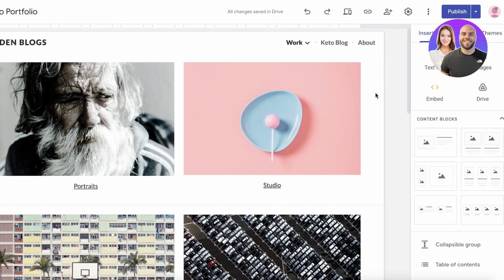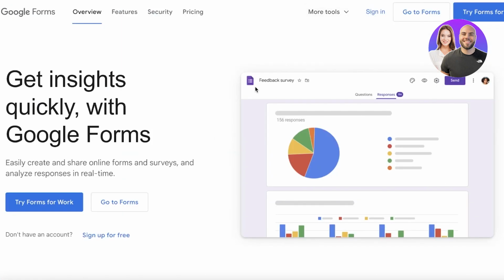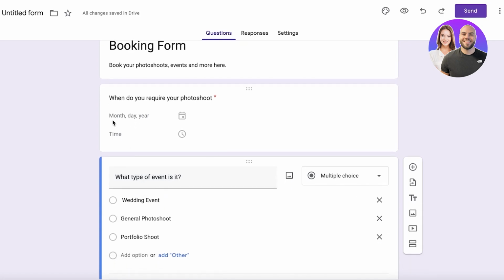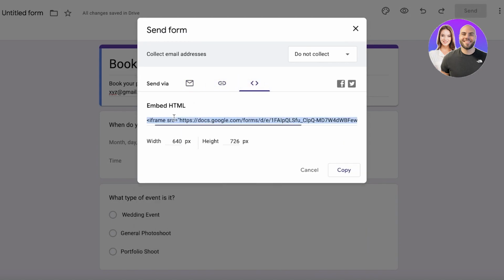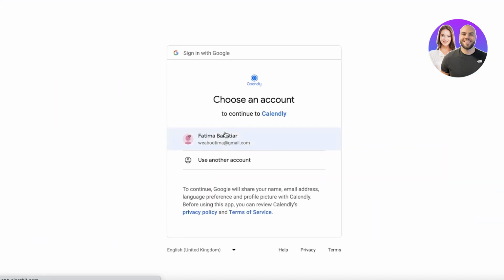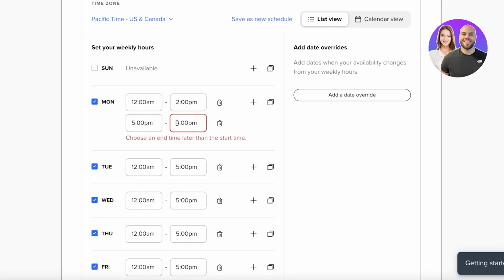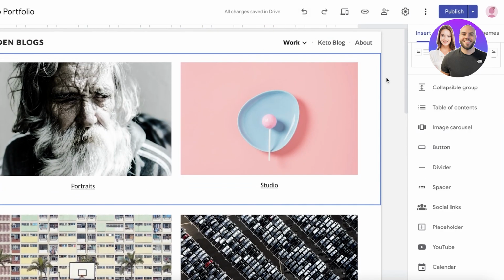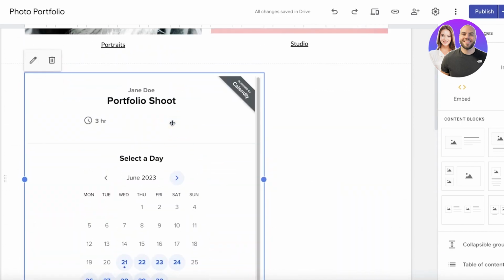How To Add Booking Form To Google Sites 2026 (BEST WAYS)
In this video, we show you step-by-step how to add a booking form to your Google Sites website. You’ll learn the best methods to set up forms, manage submissions, and enhance your site — perfect for beginners and anyone looking to improve their Google Sites experience.